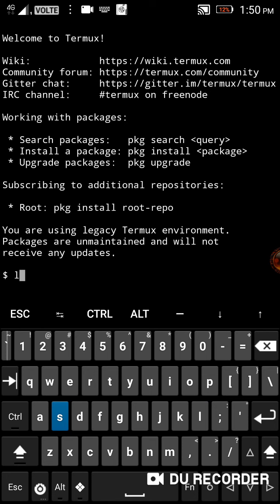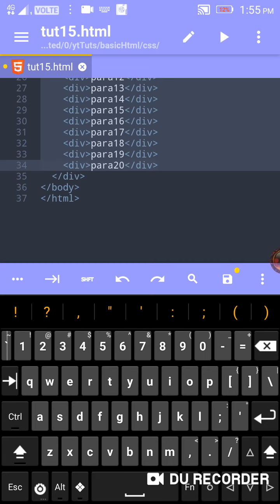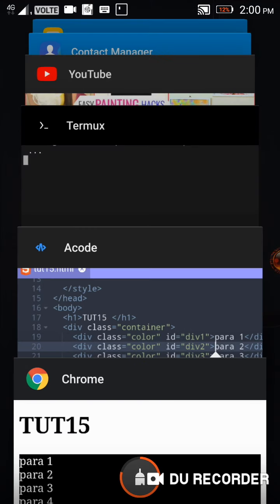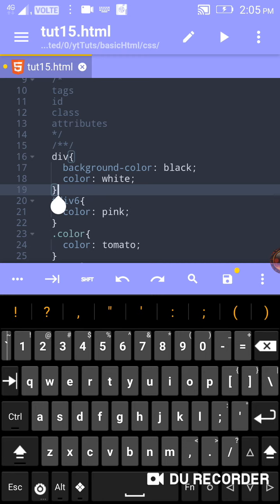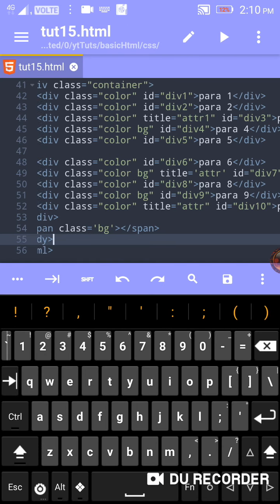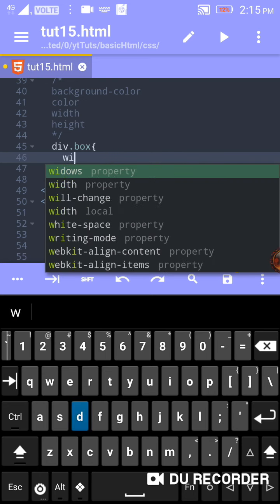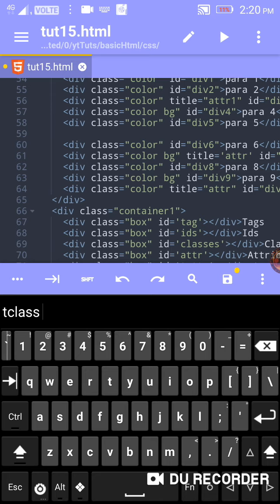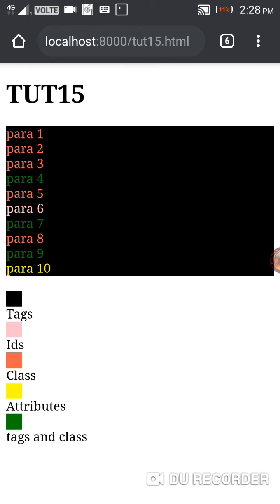CSS SELECTOR WEBDEVELOPMENT ON ANDROID #15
KNOWING SOME CSS SELECTOR IN OUR WEBDEVELOPMENT SERIES